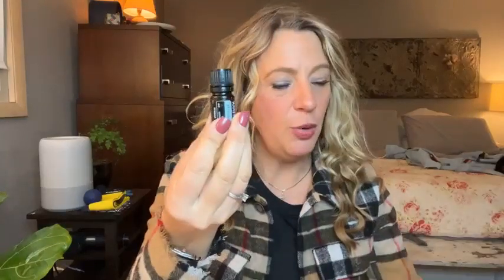December 2022 Holiday Specials with dōTERRA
Learn all about the free oil of the month - Balsam Fir, my favorite holiday item - Majestic Lore, get 10% off douglas fir this month, and don't forget free frankincense with ANY 200 pv order!